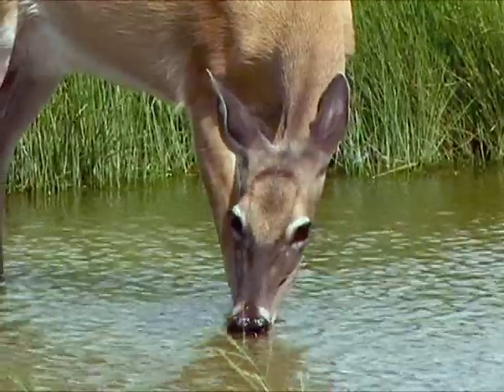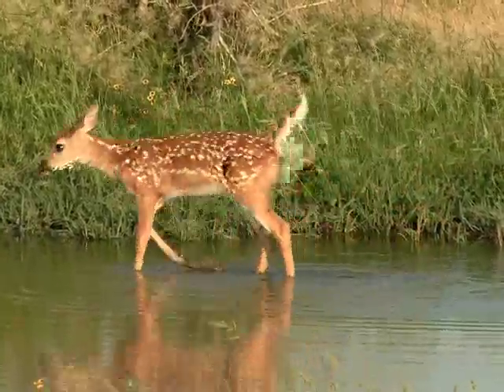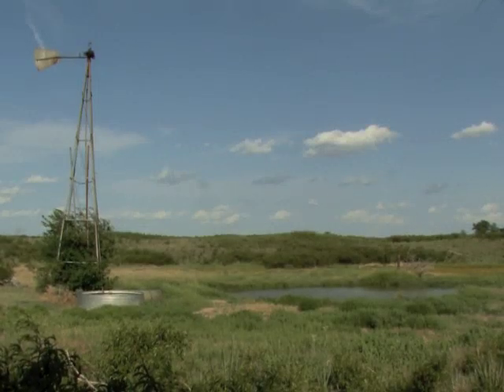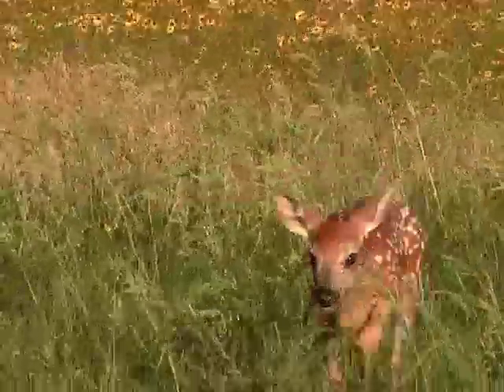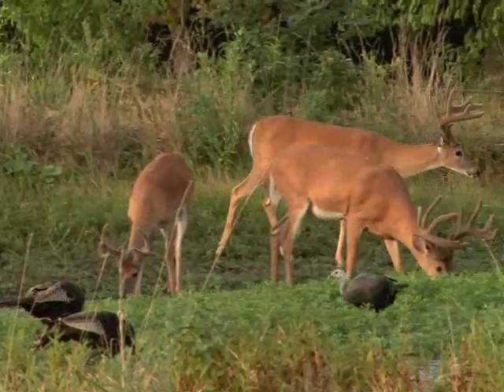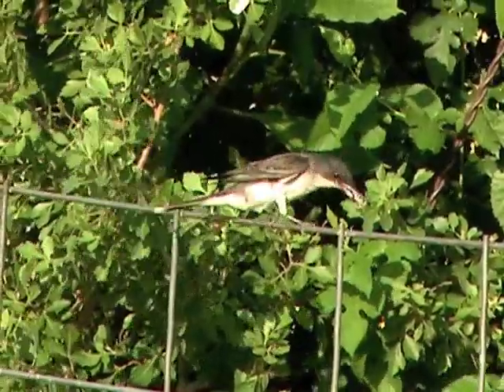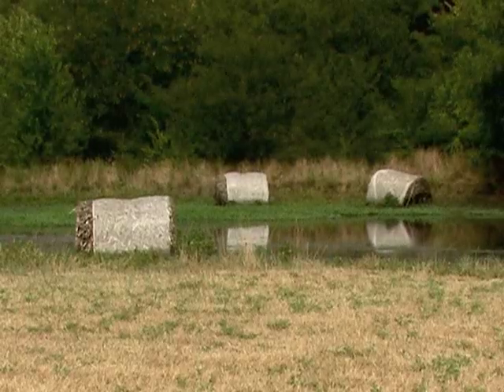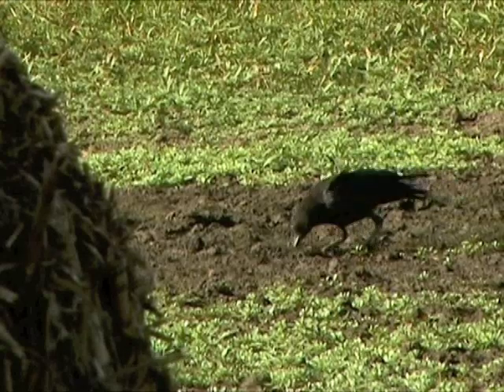Summer Waterhole Photography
Hot summers make for great wildlife photography as animals visit waterholes.